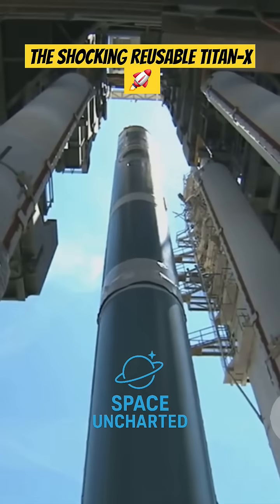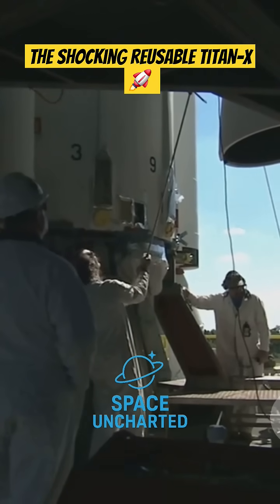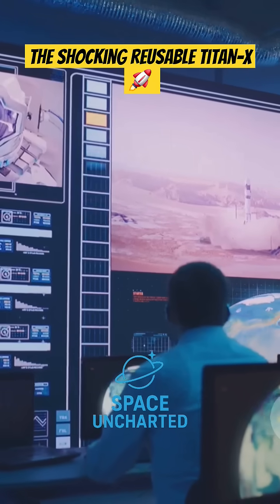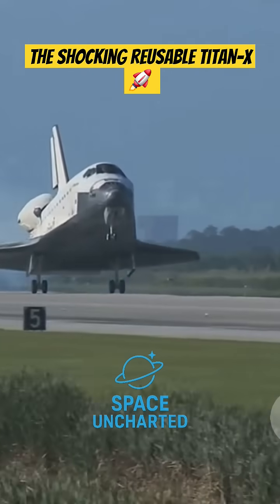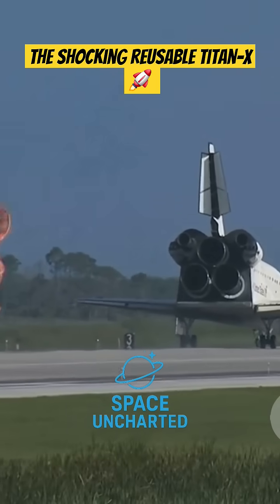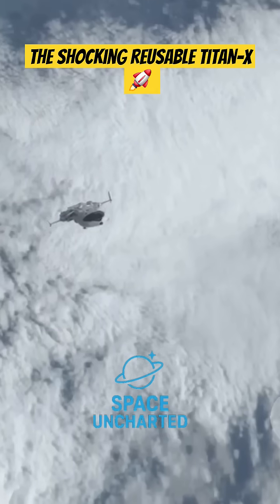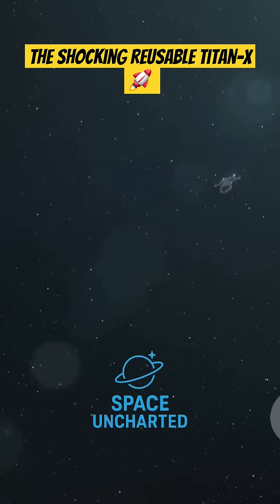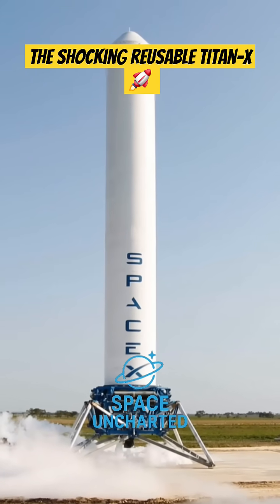THE MASSIVE REUSABLE TITAN-X ROCKET 🚀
🚀 Welcome to SPACE UNCHARTED – The Future Begins Here! 🌌

At Space Uncharted, we take you on an extraordinary journey beyond Earth, deep into the cosmos, where humanity’s greatest visionaries—led by EON-X, SpaceX, and NASA—collaborate with advanced AI and extraterrestrial intelligence to establish Earth 2.0 on Mars by 2035.

🔭 What We Cover:
✅ Exclusive insights into SpaceX & NASA missions
✅ The rise of AI and robotics in space exploration
✅ Unveiling the Alien Connection—Are we alone?
✅ Weekly episodes exploring the Mars Colonization Plan
✅️ 24/7 Live Stream from our EON-X STARSHIP going over Earth
✅ Daily YouTube Shorts & TikToks featuring space tech, AI advancements & futuristic theories

🚀 The countdown to 2035 starts now... Are you ready? 🌍👽✨